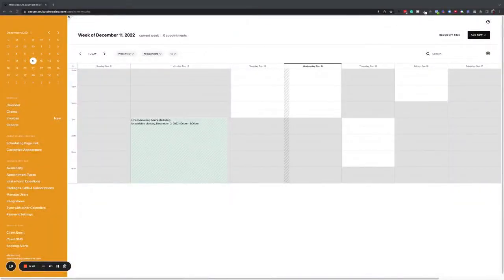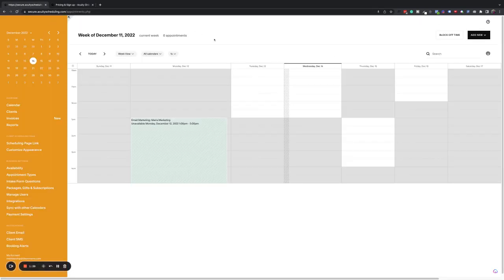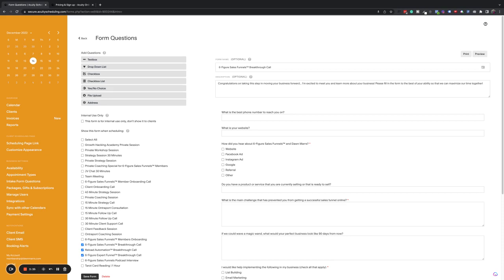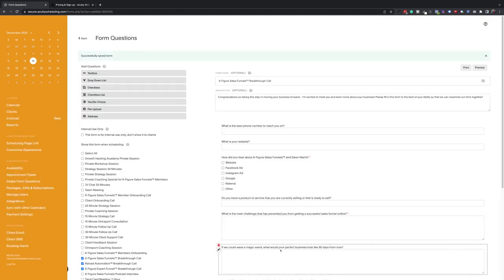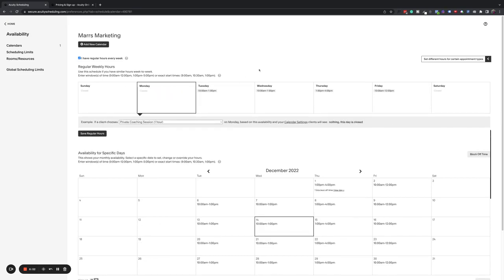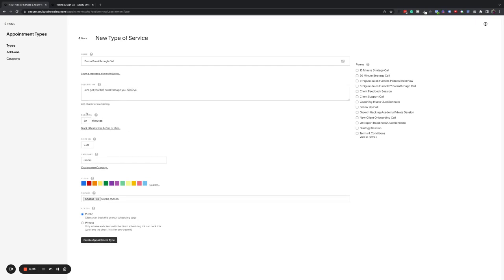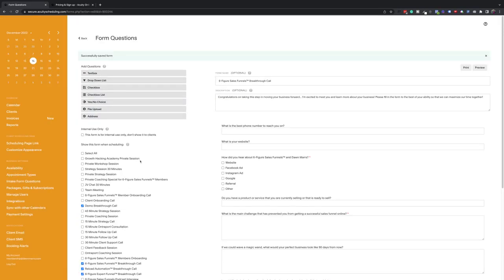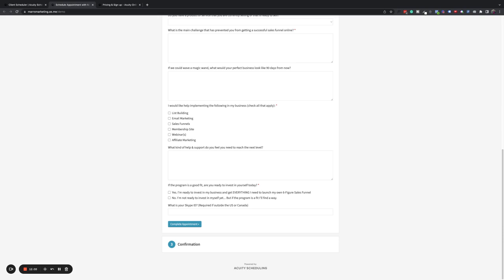How to Use Acuity Scheduling to get More Clients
In this Acuity Scheduling Tutorial, I show you how to use Acuity Scheduling to get more clients. This is great for small businesses and large businesses alike as it is completely scalable as your company grows!